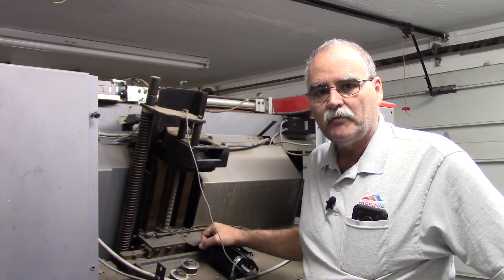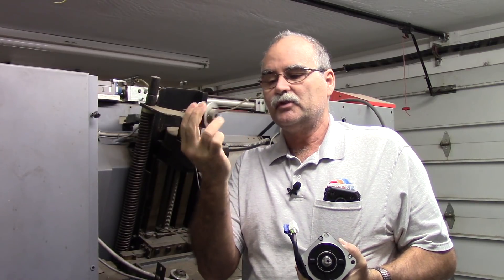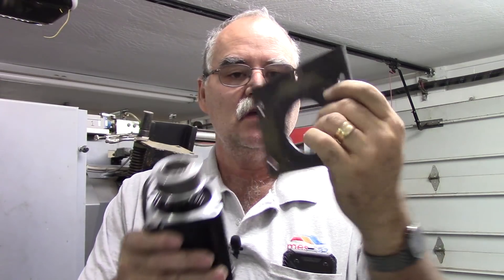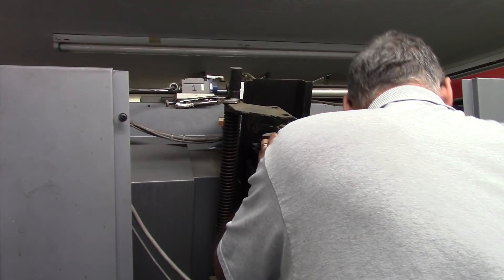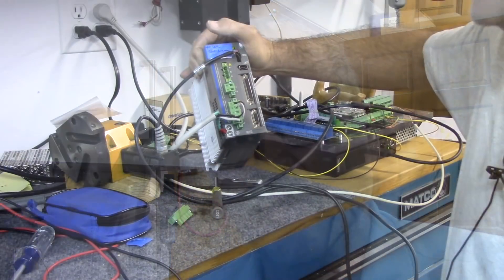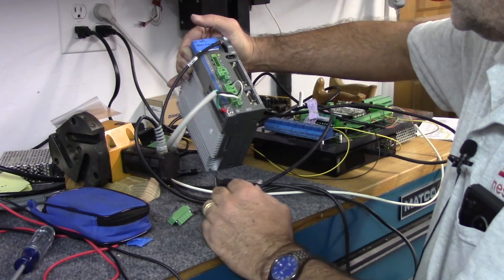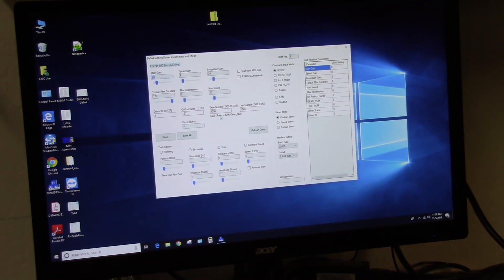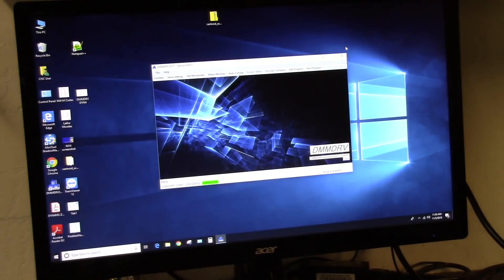Emcoturn 140 Update - Mounting DMM Servo Motors and Programming DYN4 Drives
Long overdue update on Emcoturn 140
In this video I show what it takes to mount up the DMM 750W AC Servos onto the X and Z axis of the lathe. I also do a quickie video on programming the DYN4 drives with the DMMDRV software